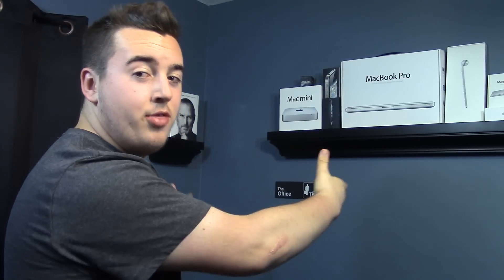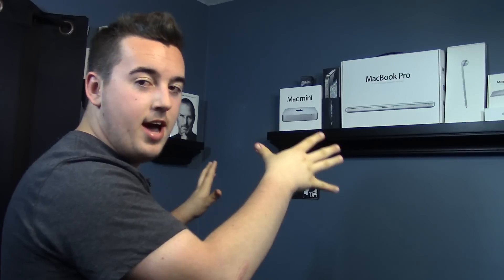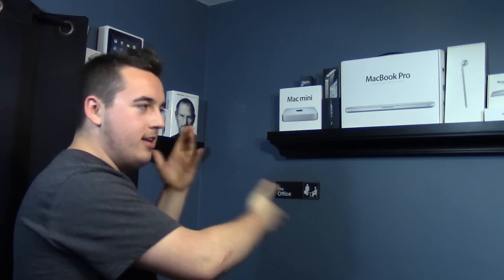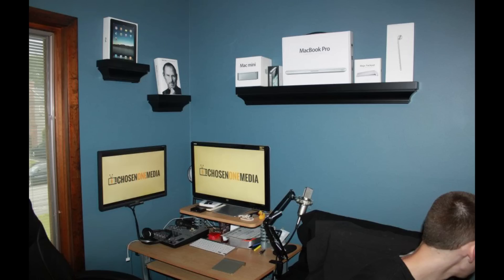ULTIMATE SETUP PROJECT!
Expand the description for links to the vlogs and more!

◘ Talk to us! Ideas, comments, concerns?

◘ Submit your setup for Pimp My Setup

♥ Fan mail?! Send it on over!

■ The Man Behind swashin ■